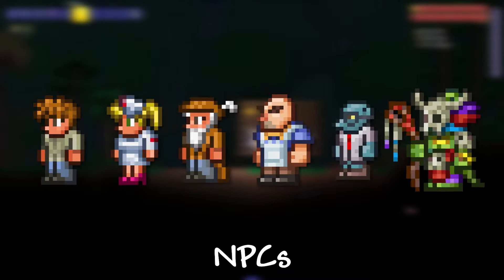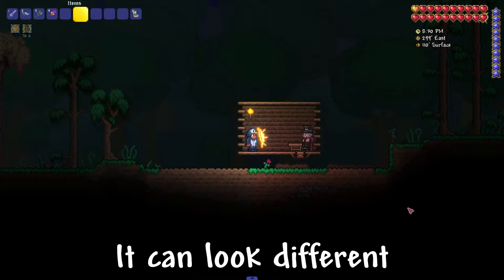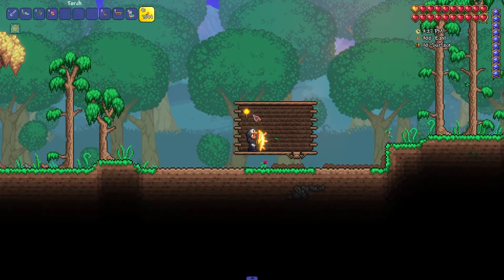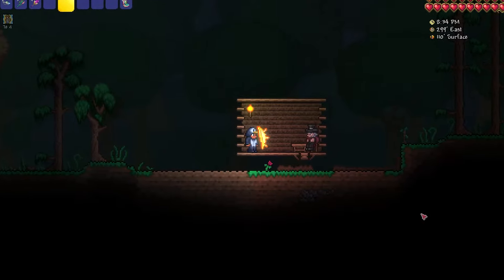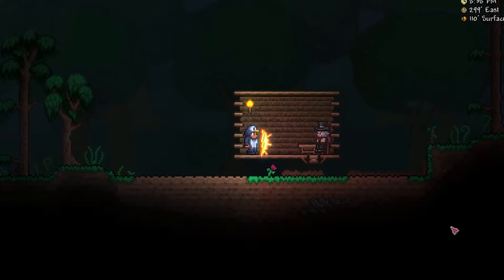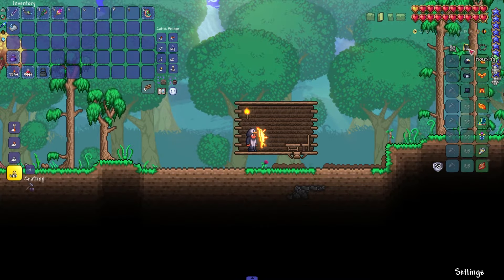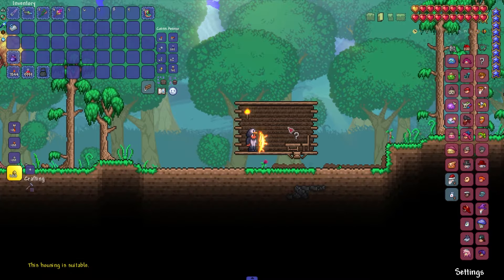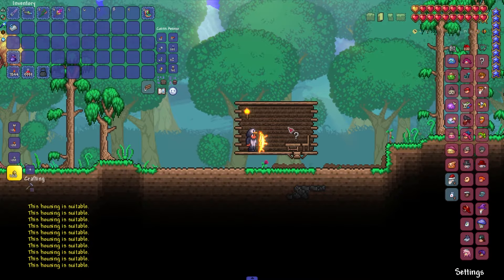How to Move NPCs in Terraria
I'm going to show you how to move NPCs in the terraria.
To do this, we first need to create a house. It can look different.
But it has certain criteria.
Among them: Walls, a light source, a table or a workbench, A chair and solid blocks.
And this is how they might look like.
But you can make them as you wish.
And now all we have to do is press the button that takes you to the inventory.
Here, above the clothing slots, click on this house.
Then on the question mark and on the built house to check whether it is suitable for npcs to settle in it or not.
And now click on the icon of the NPC you want to move.
After that, click on the house. And if his icon appears in the house, I congratulate you. You have moved him.
Now you can either help him move or there is a better and faster way.
It's just to move away from the place where it exists now and the place where you want it to move to at night.
And it will move there by itself.
You can check it by just looking at the map.
Yes, it has moved.